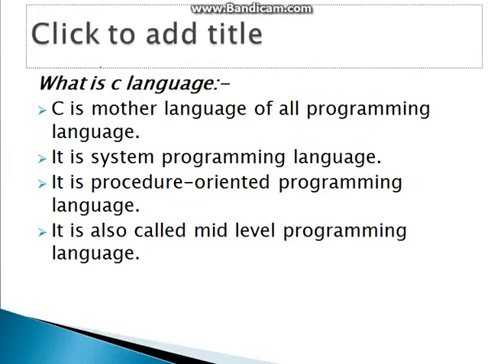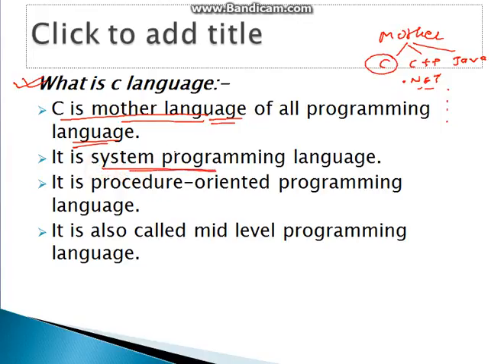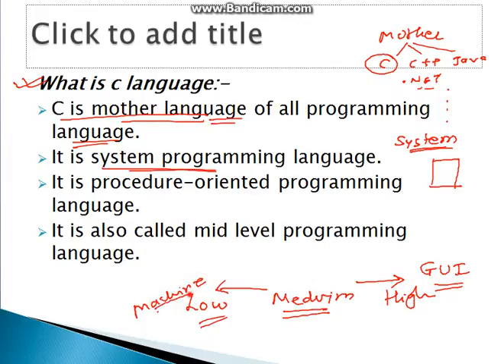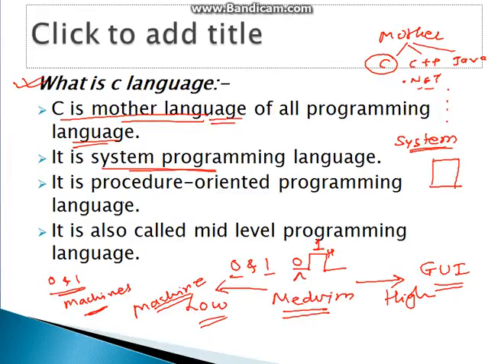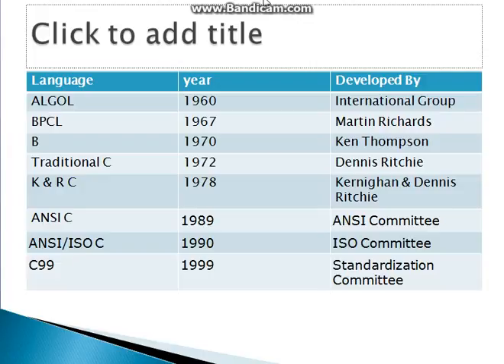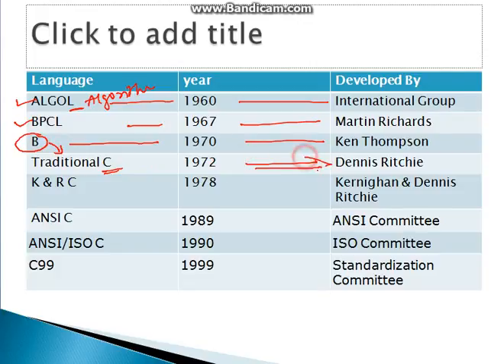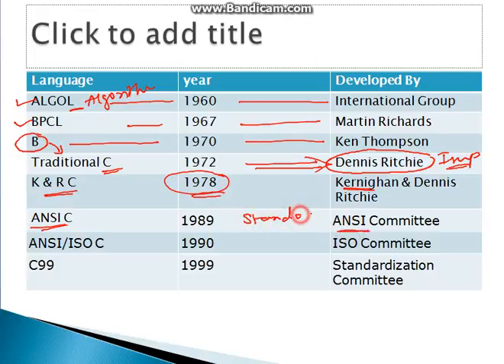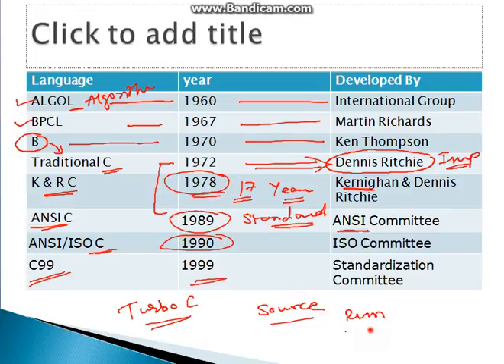C LANGUAGE FOR BEGINNERS : BASICS